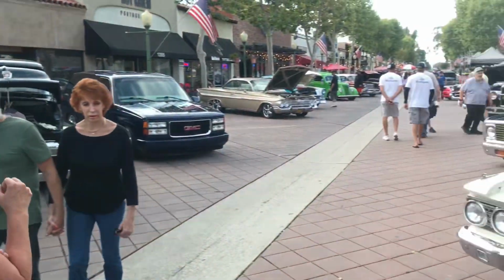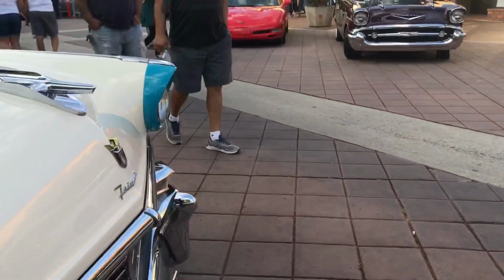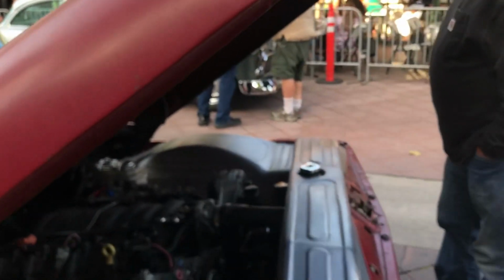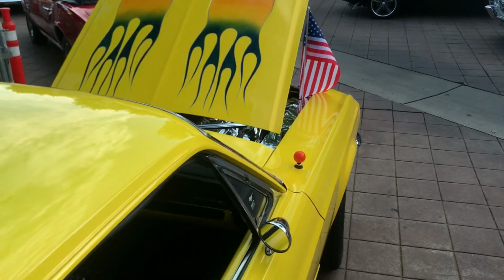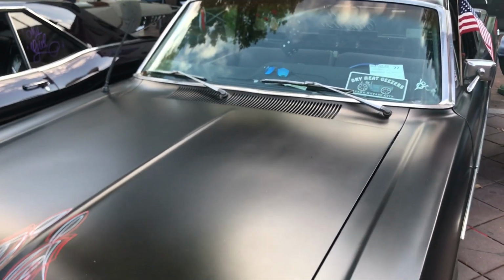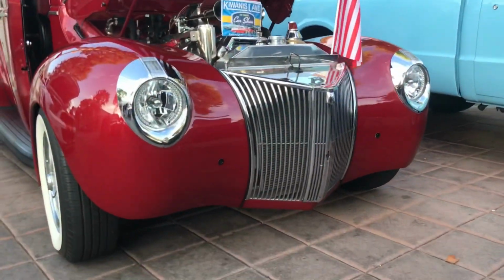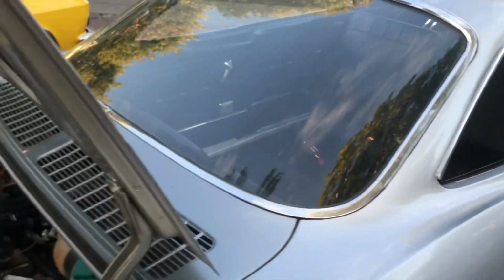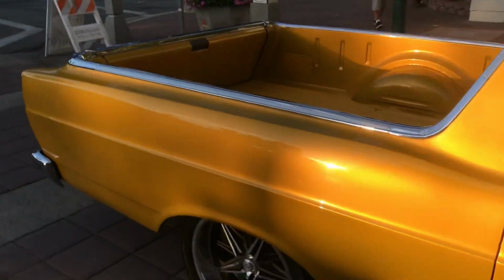PCTV SCC Comfortvision Historic Main Street Car Show The big walk-through Garden Grove CA 07/02/21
hotrod ClassicCar PCTV Rolling at Historic Main Street car show garden grove. Tonight was Willy’s automotive night. And Willy did not disappoint. Lotta fun as always thank you so much for dinner that was a wonderful thought and gift. Van hot rods dad was honored as veteran of the month and we had a full colorguard procession which is on another video.This again was one great time on a Friday night in Garden Grove. Hooligans Rod Dixon Robert Wong Dianne Bain Rod Sexton Ed Hodges and all kinds of great people.